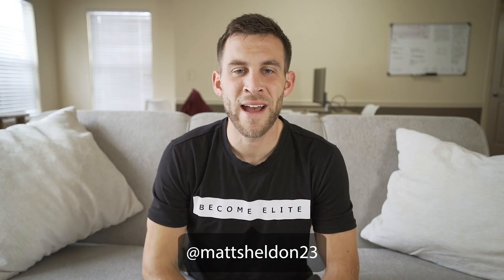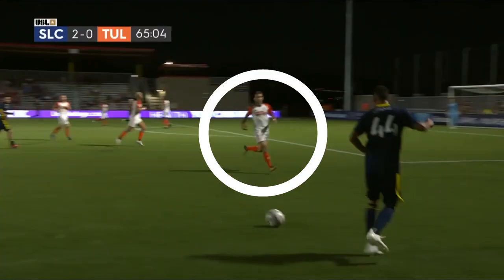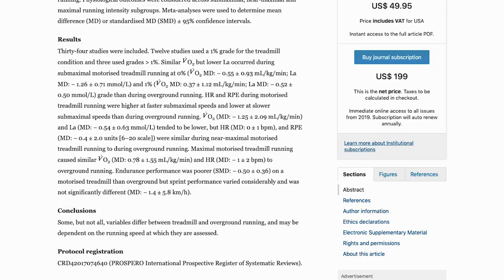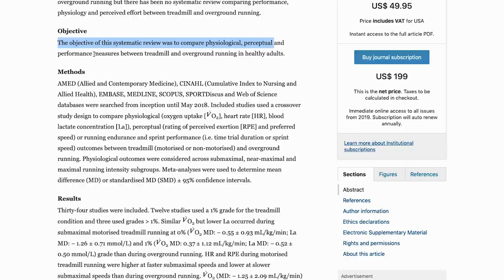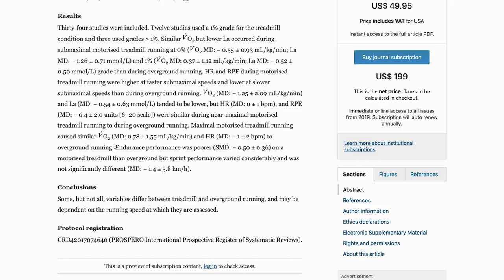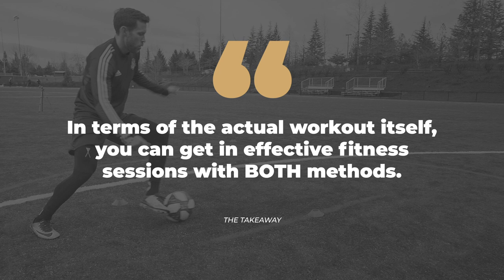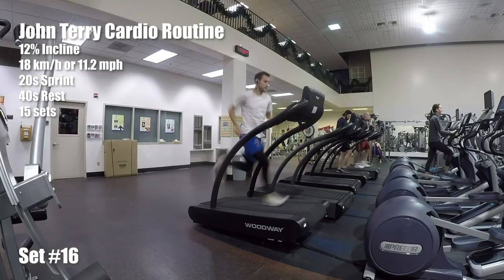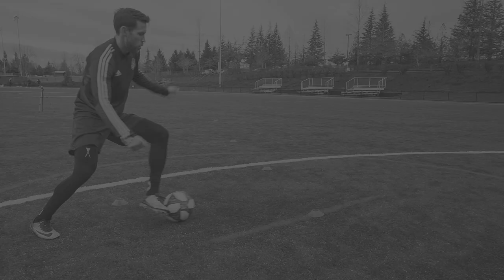Is Running on the Treadmill Effective Fitness for Footballers? | Treadmill vs. Running Outside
About Me
Name: Matt Sheldon
Age: 27
Height: 6' 0"
Weight: 170 lbs
Nationality: USA
Job: Professional Soccer Player
Current Team: Tulsa Roughnecks
Last Team: Waterside Karori (New Zealand)
Previous Teams: Saint Louis FC, Orange County Blues, SG Kinzenbach
Position: RB/LB/RM
College: UC Davis (D1)

My Favorite Gear/Equipment/Apparel:
Gym Camera
Main Camera
Main Lens
Vlogging Microphone
Bendy Tripod
Main Tripod
Camera Bag
Podcast Microphone
Camera Lights
Favorite Soccer Ball
Second Favorite Soccer Ball
Favorite Cleats
Favorite Gym Shoes
Best Passing Rebounder
Speed Parachute
Mini Bands
Spiky Foam Roller
Foam Roller
Massage Therapy Gun
Favorite Soccer Pants
Favorite Training Top
Gym Headphones
Editing Headphones
Editing Software

Essentially we are following Matt Sheldon's daily schedule. Showing you his exact soccer training sessions, his workouts, his weight lifting/weight training programs, his diet/nutrition, and mentality as he progresses through his professional soccer career. We want you guys, to be able to learn, be inspired by these videos, to gather information from quality professional level training sessions and to apply this knowledge to your own life.